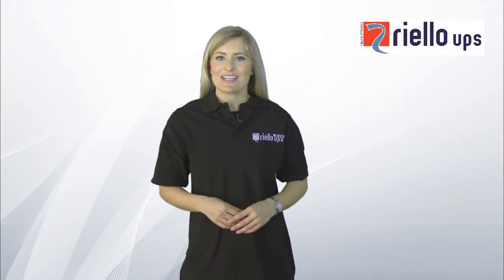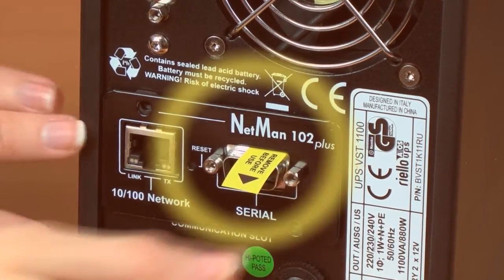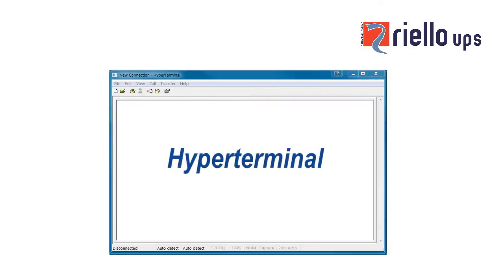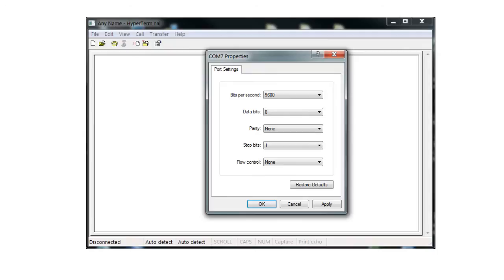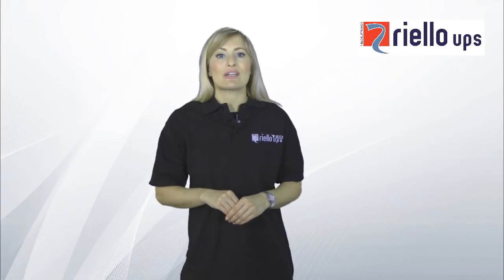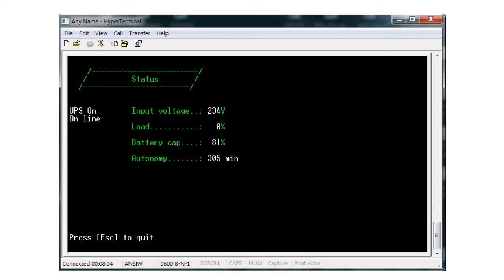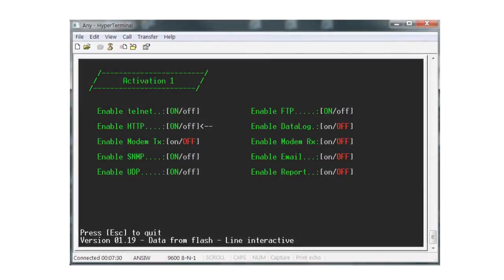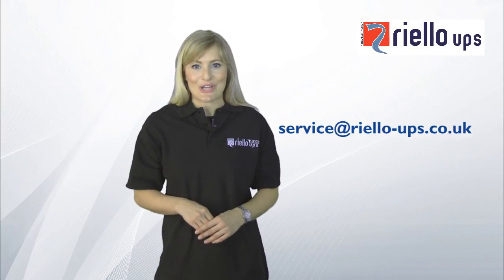How To Install Riello UPS NetMan Network Communications Card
Step-by-step guide to easily install and configure the Riello UPS NetMan communications card.

NetMan is Riello UPS’s standard network card that enables uninterruptible power supply (UPS) units directly connected over Local Area Networks (LAN) to communicate with UPS management systems.

It is an ideal solution to integrate UPS over Ethernet connections using Modbus/TCP and BACnet/IP protocols.

For more information about Riello UPS and our award-winning critical power protection products and services, visit us on our active networks: